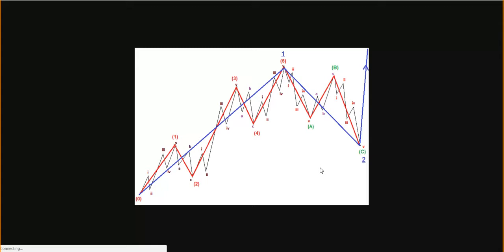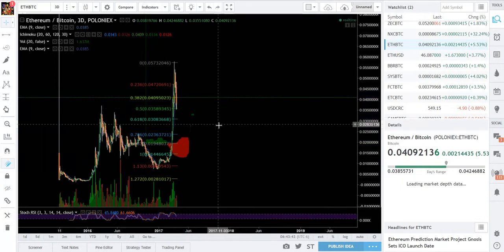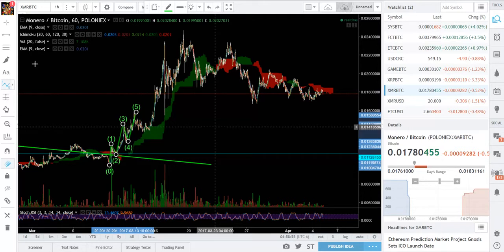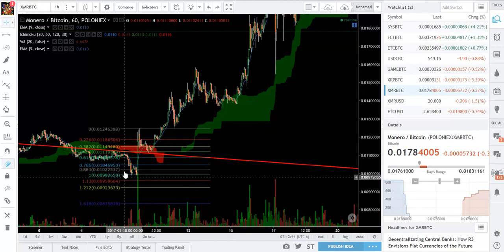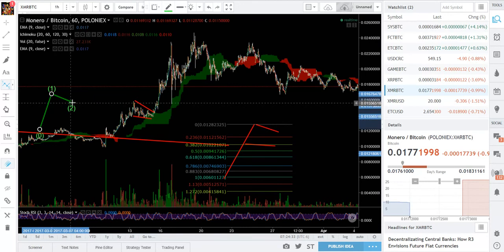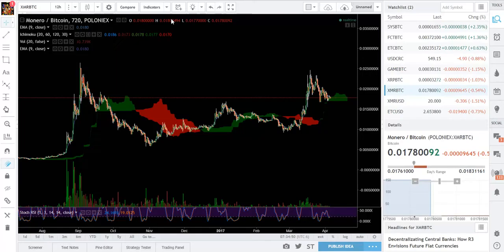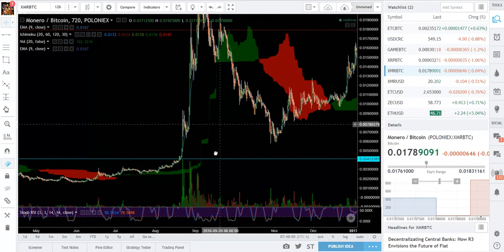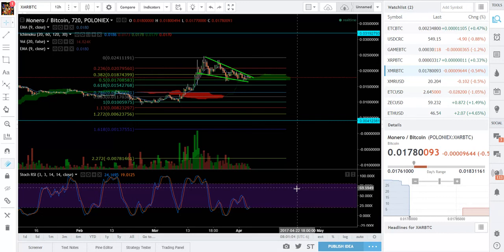How to trade Elliott wave theory with Fibonacci technical analysis like a pro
I Tested Elliott Wave Theory with $1000 - How to Trade Elliot Wave Like a Pro - EASY STRATEGY
The Elliott Wave Theory is a popular form of technical analysis that looks for recurrent long-term price patterns related to persistent changes in market sentiment and trader psychology. The theory identifies various styles of trading including impulse waves that set up a pattern and corrective waves that oppose the larger trend. In this video we backtest the Elliott wave theory using an expert advisor and this is slightly different from the regular video where we test trading strategies 100 times.
Is Fibonacci Trading Strategy Good? What is and How to trade Fibonacci in Forex and Stock Market Trading? Does Fibonacci Retracement Tool work?
Does Fibonacci trading strategy even work? Should you trade using the Fibonacci retracement tool? I have tested many strategies on the Trading Rush channel  and almost every other day  there is a comment about testing the Fibonacci trading strategy or to give my thoughts on it. Until now  I have avoided making a video about the Fibonacci trading strategy  because the idea of Fibonacci in trading sounds really stupid. But that's my personal preference  and as you know  on the Trading Rush channel  we keep personal preferences aside and only talk with the real world data. In this video I've tested the Fibonacci retracement tool 100 times to see if it works or not  but unlike other indicators we have tested on the Trading Rush channel  Fibonacci can't be backtested. Let me explain.